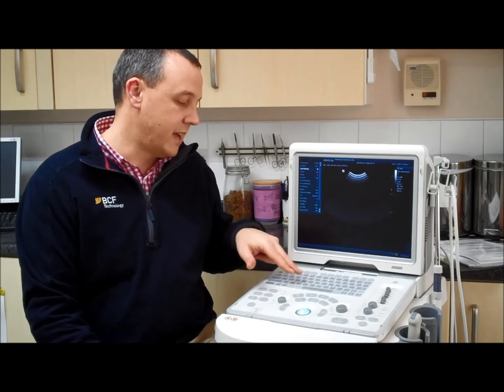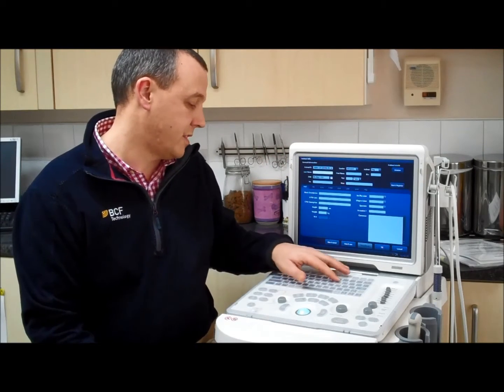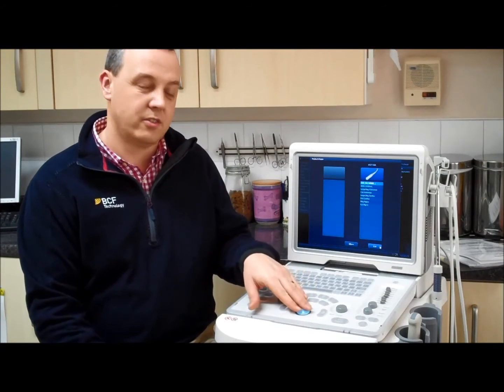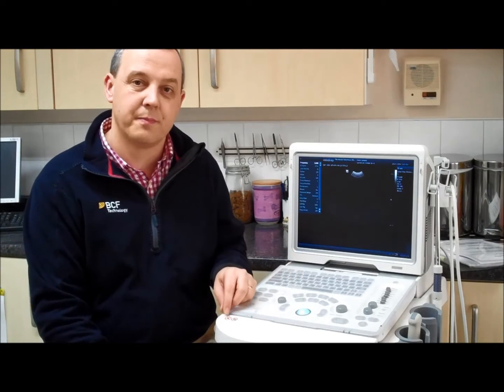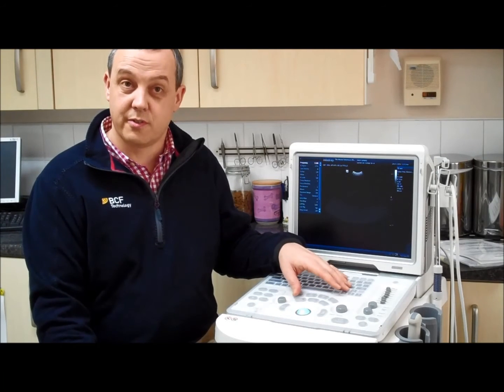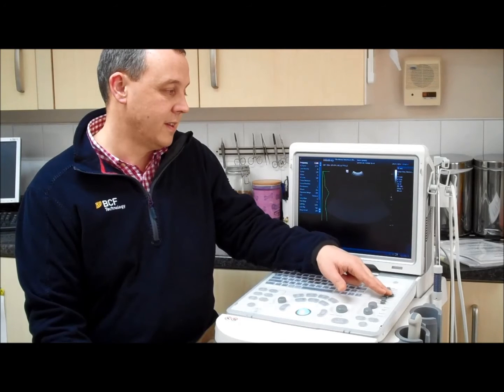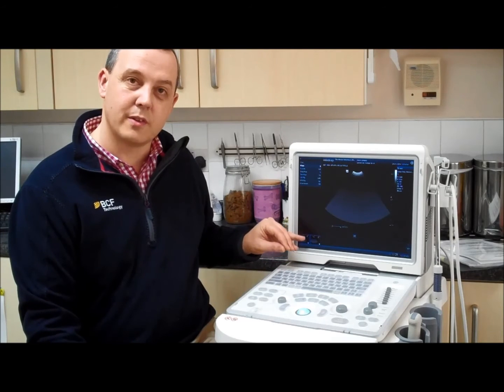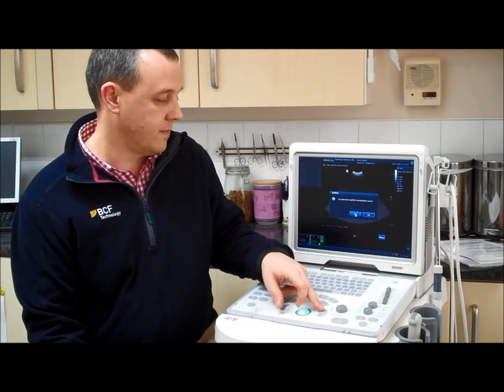Mindray Z5 veterinary ultrasound scanner step by step instructional guide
Nigel Perry from BCF Technology takes you through the key instructional steps in operating the Mindray Z5 veterinary ultrasound scanner. This easy to use machine is ideal for first opinion small animal and equine vet practices.